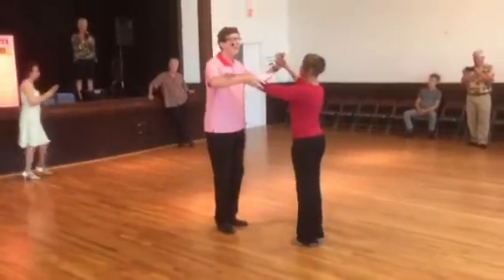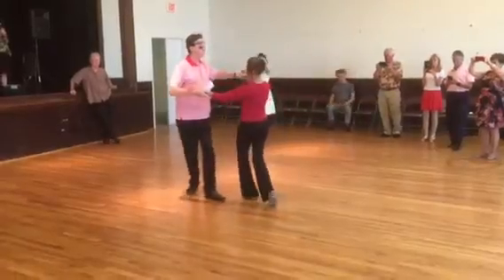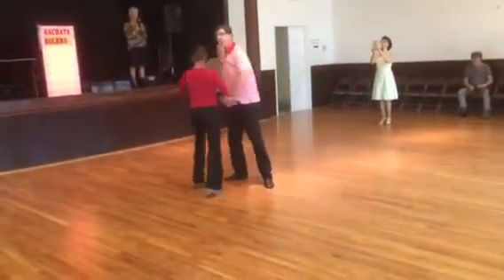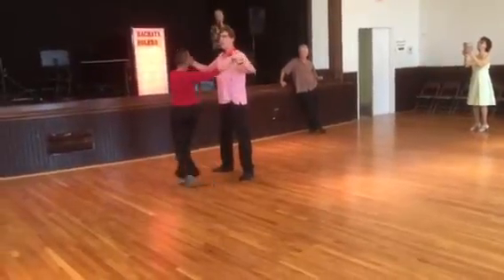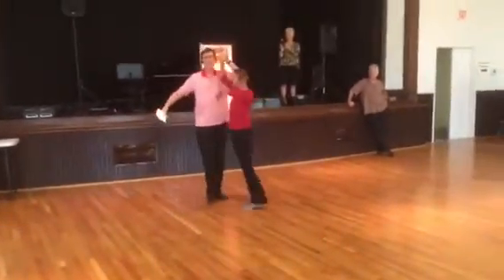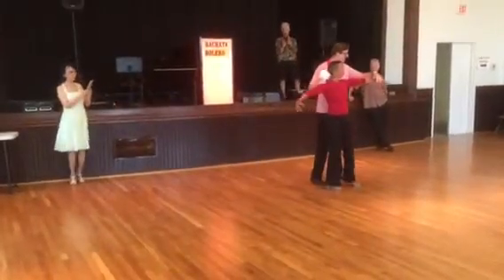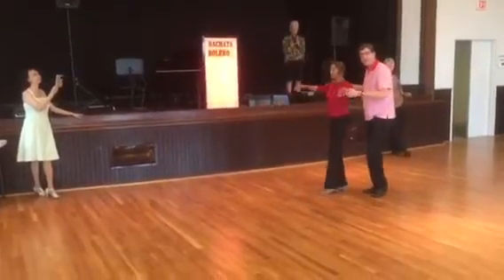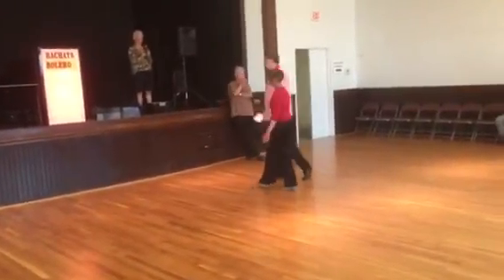Bolero routine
Taught by Bill Sapp